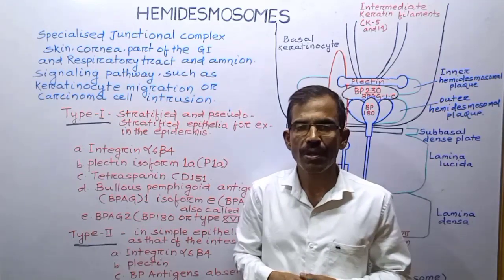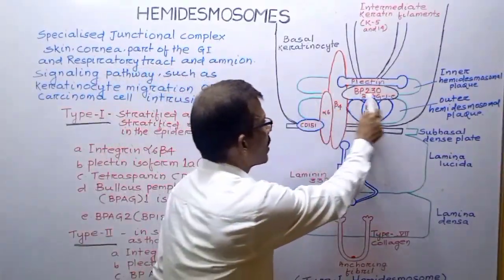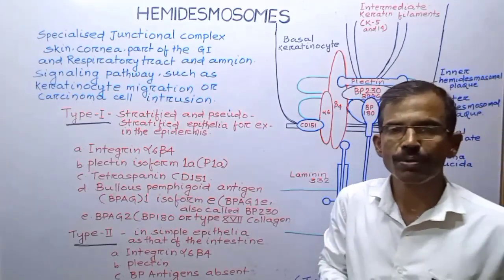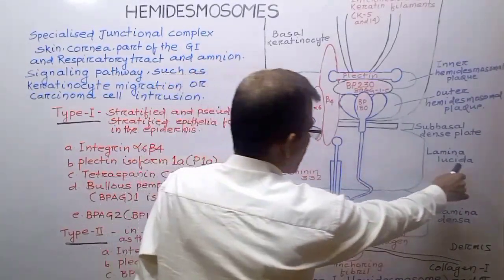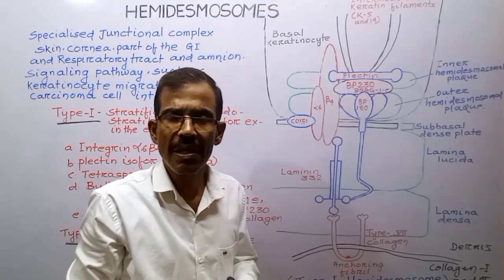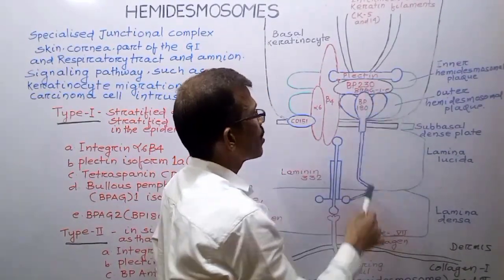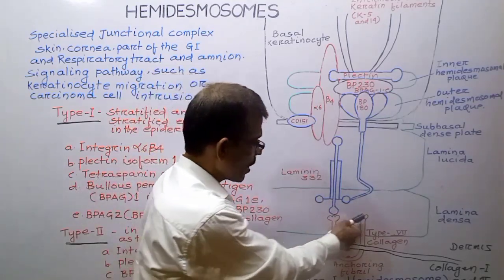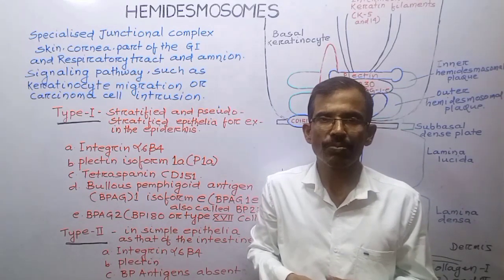Hemidesmosomes@SAM BIOLOGY CLASS.